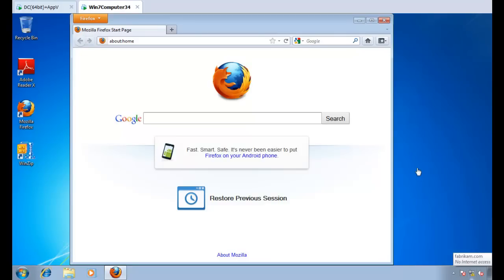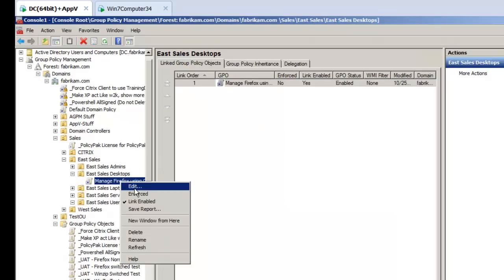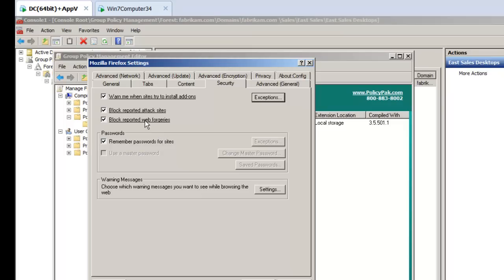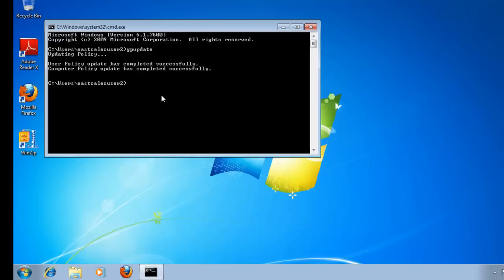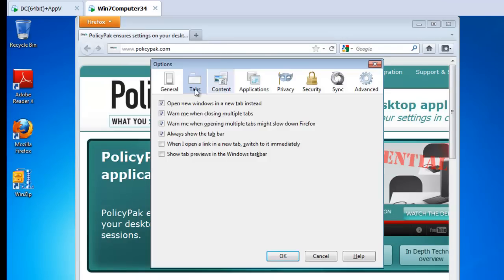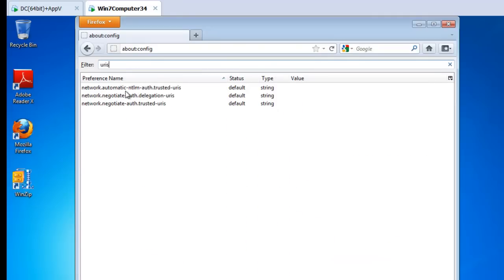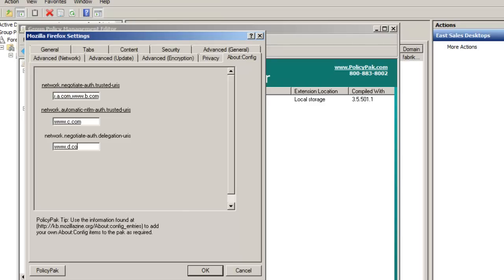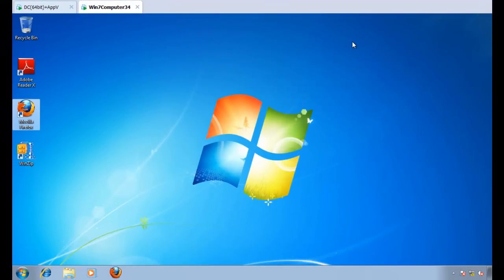PolicyPak: Manage Firefox using Group Policy, SCCM, or your own management tool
Firefox itself has no native Group Policy support with ADM or ADMX files to control these key settings. So what are you going to do? It's true there are third party companies like Frontmotion which will repackage, modify and "re-sell" Firefox each and every time an update is created. It's also true they provide some ADM support with this modified software.
But there's a better way a much better way. See how we do it using this video.
[Manage Firefox with Group Policy]